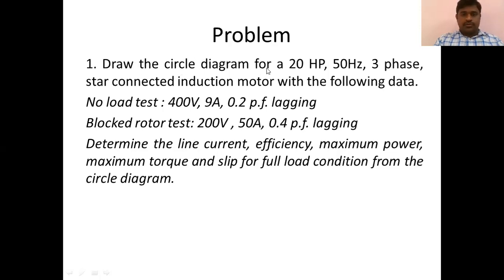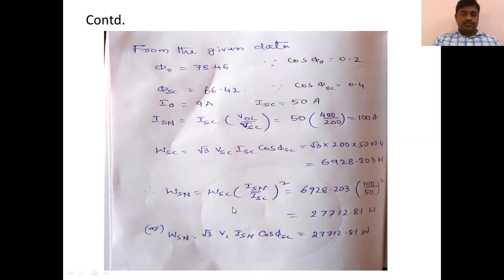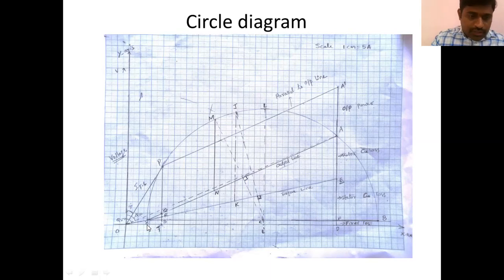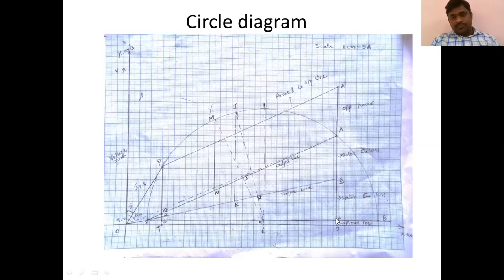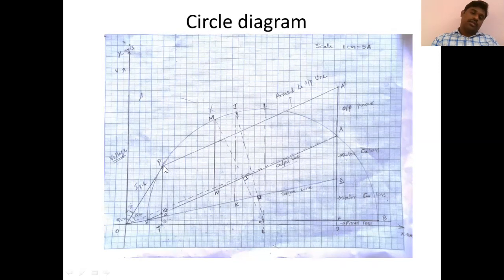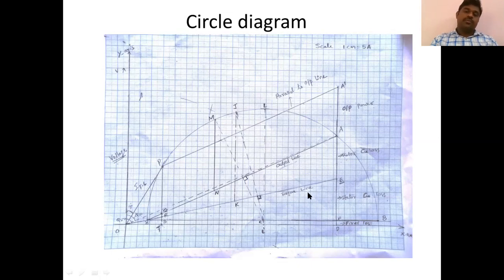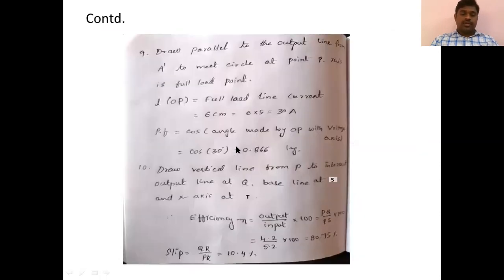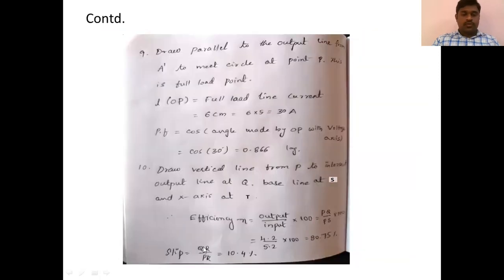circle diagram part 2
calculation of performance parameters from circle diagram